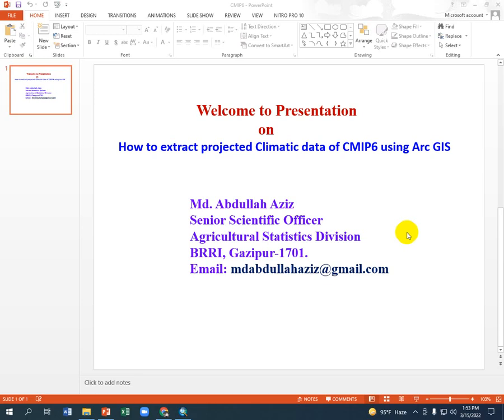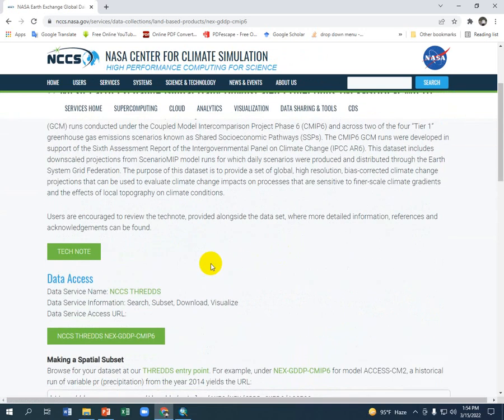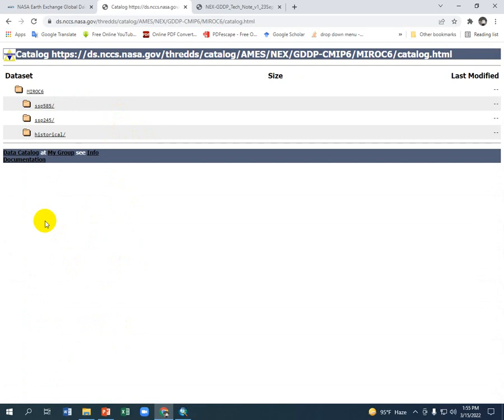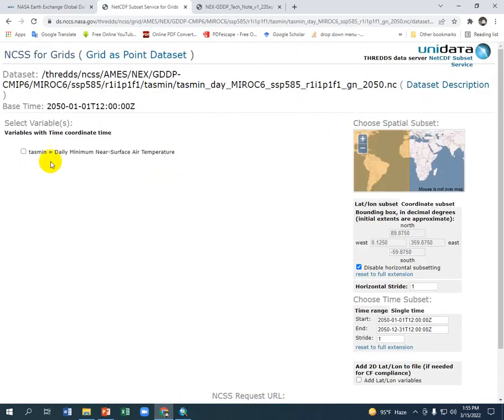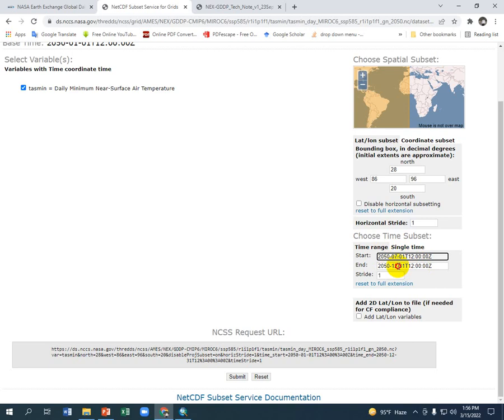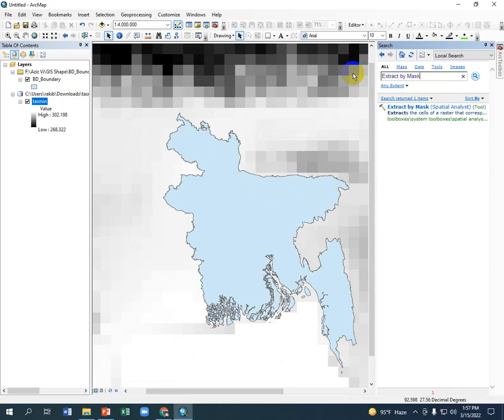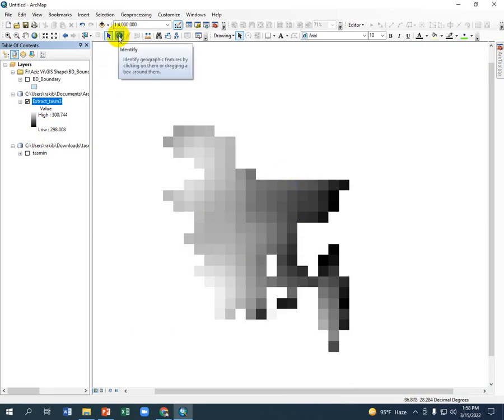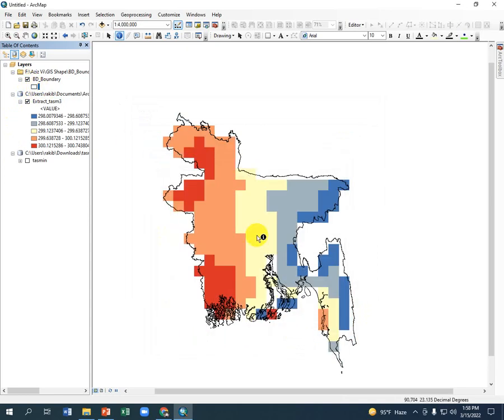How to extract daily projected climatic data ( 2015-2100) of CMIP6 using Arc GIS